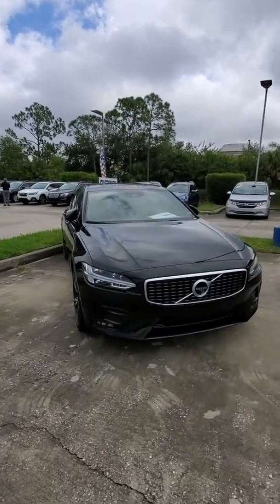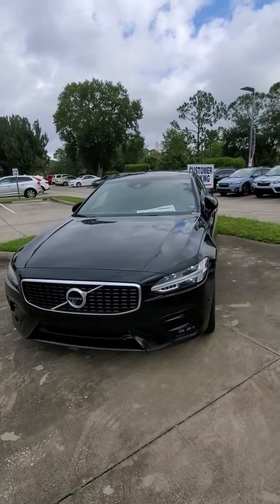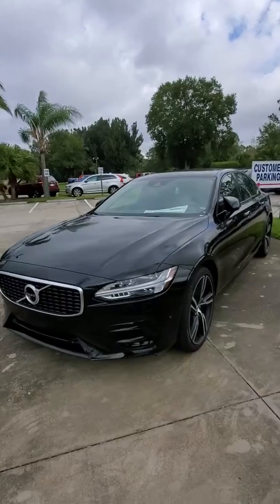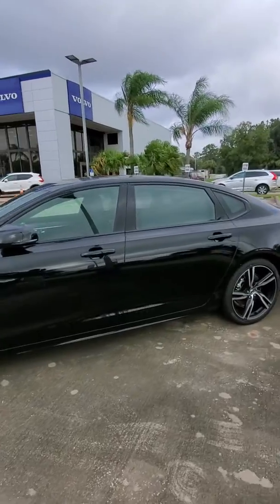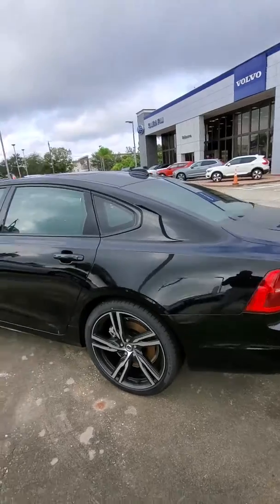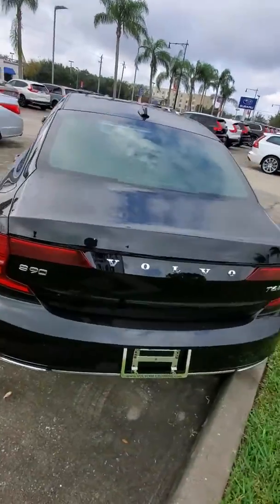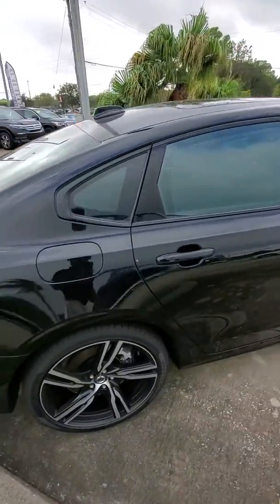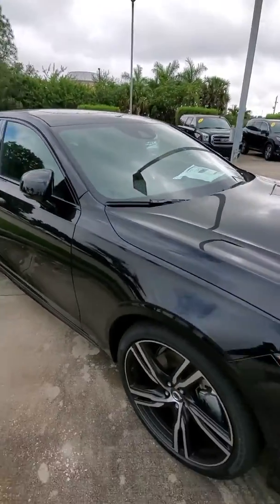Francia Shields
Volvo S90